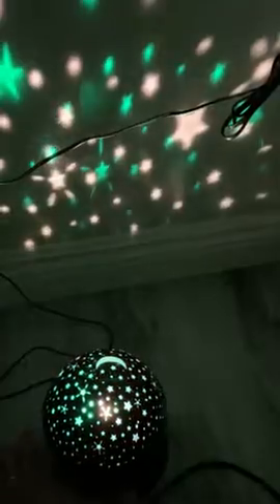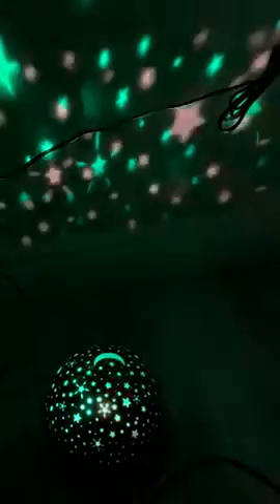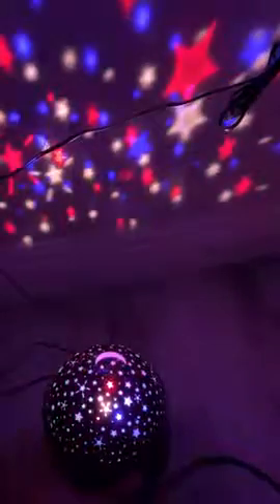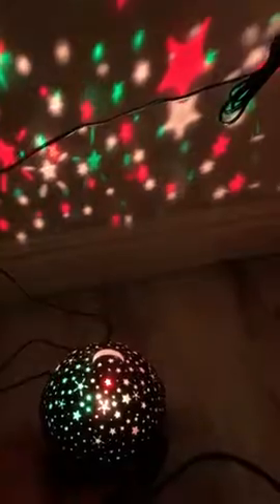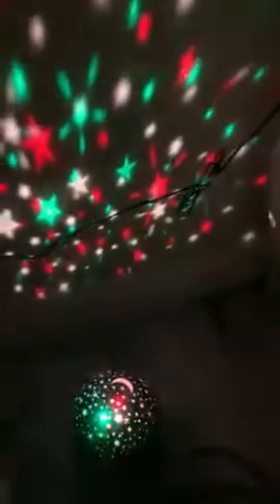Star Projector, Night Lights for Kids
Buy this item:

✔【 LED timer control】: The new generation star projector supports 5-95 minutes to set the time control as your preference that would not disturb you or your baby’s sleep and provide a better choice during the baby’s sleep time. The lamp will turn off automatically when the set time is ended. Note:Please kindly note that choosing the 5V 1A adapter when using USB cable.
✔【 Easy to operate with 4 push buttons】: Total 5 buttons to control the lamp, Red button: ON/OFF of the whole lamp; A button: control the timer time from 5-95 minutes; B button: control the rotation; C button: control the color conversion, there are 8 lighting modes with different light color combination for your option. D button: warm white table night light mode.
✔【 Much brighter】: The second generation cosmos star projector equipped with 4 pieces more bright LED beads of 1*0.8W warm light, and 3*0.5W colorful light( red light, green light, blue light), operate with C button to get many different combinations of lights, from plain white, to colors, to flashing, and revolving or stationary.
✔【 Two choice of power】: The night light is powered by 4*AAA batteries( not included), or with matched 56 inches usb cable. More convenient, more joy.
✔【 Beautiful and a nice gift choice】: Infant light projector, ideal for decorating birthday, parties, room decor and other romantic occasion. Without need for hard to find the field, rotating its base, there will be different colorful space, find the constellation that you belong to it. Imagine: the light projects moon and stars around your room, enjoy yourself and experience a different starry night.